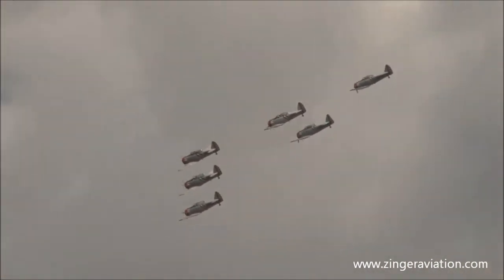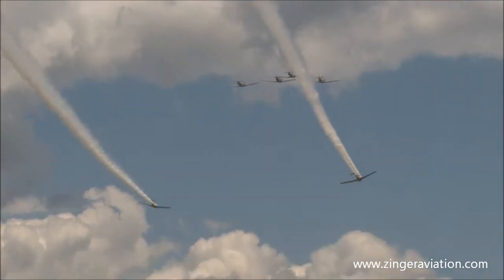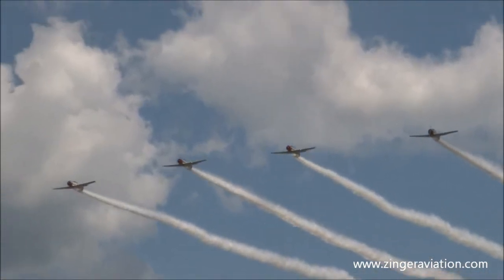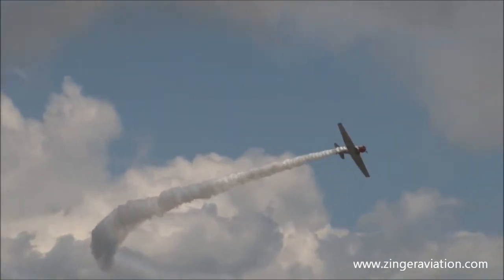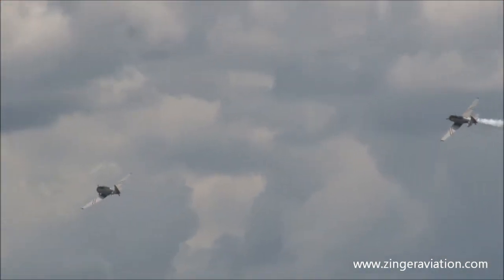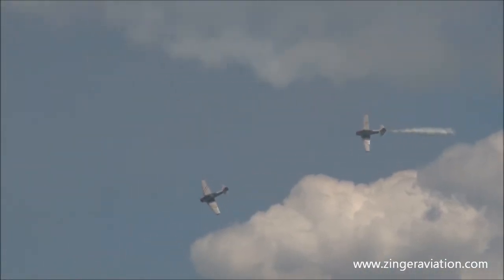2014 Rhode Island ANG Open House & Airshow - GEICO Skytypers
GEICO Skytypers
2014 Rhode Island ANG Open House & Airshow

Making another return appearance to the Quonset State Airport, the GEICO Skytypers take the stage on Sunday to fly their "new for 2014" airshow routine.